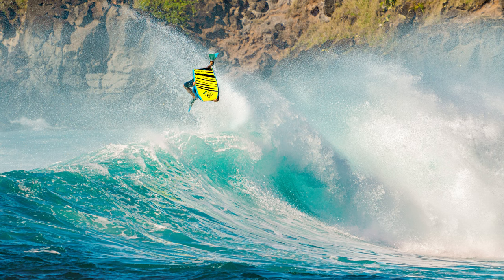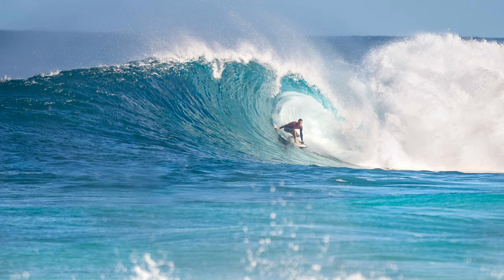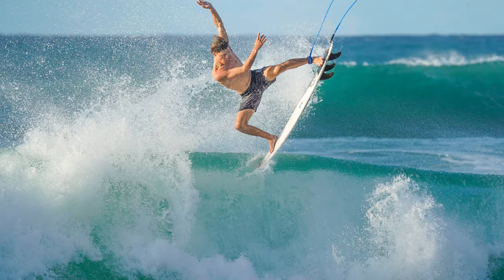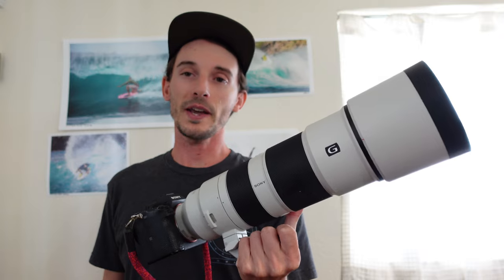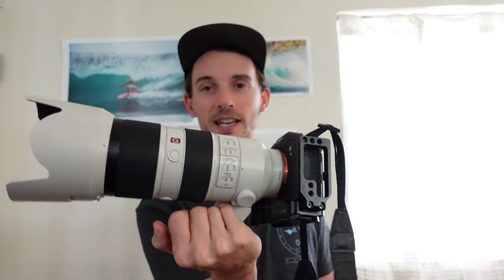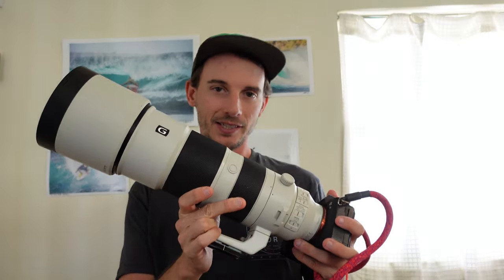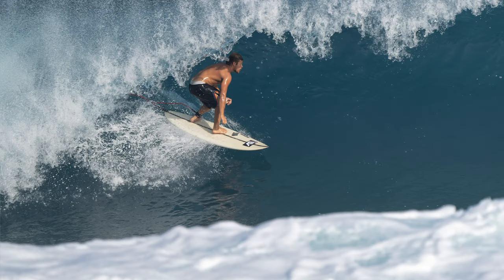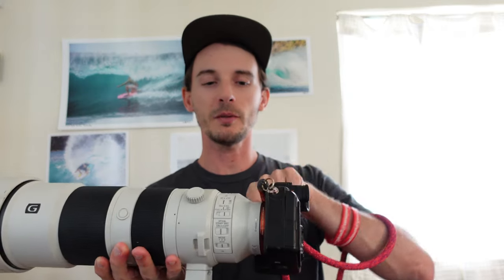Top Recommendations for Surf Photography Lenses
Surf Photography Lens suggestions for beginners and what things you should to consider before buying lenses for your surf photography images. There are so many factors to consider before buying a lens including factoring in what type of images you are looking to shoot - do you want wider shots, do you want more cropped shots, or are you looking for a range of shots? In this video I discuss my personal preferences as well as some other things to consider before you purchase a new lens.

As a photographer, I enjoy sharing information about my personal experiences.  I am thankful to own all of the lenses that I review and have used the lenses in this vlog to take 1000's of images before offering my feedback.

I hope that this information will be helpful and if you have, please considering liking and subscribing to my channel for more photography tips and other vlogs about my photography and content creator life here in Hawaii.